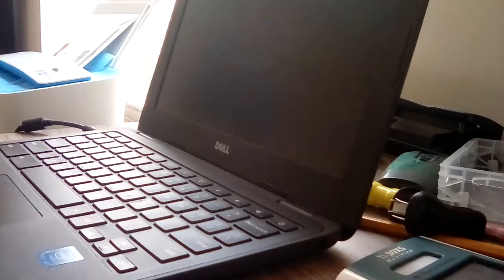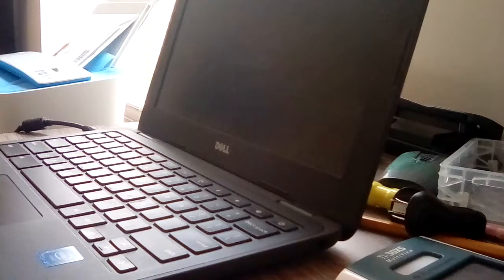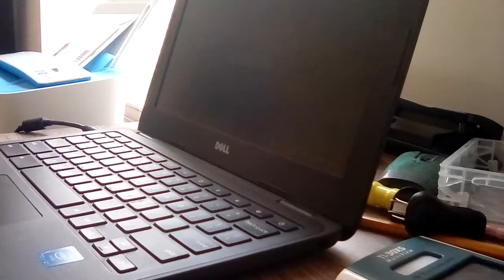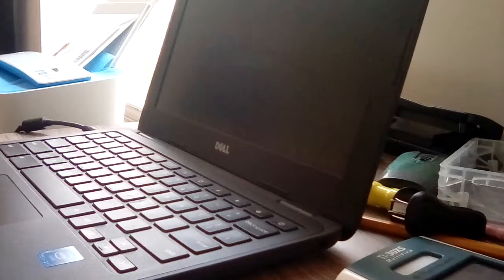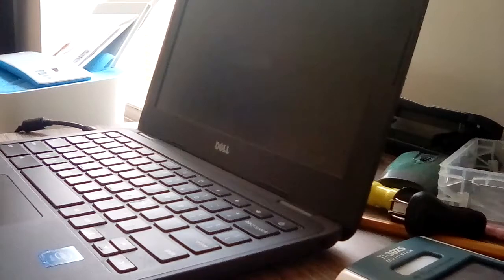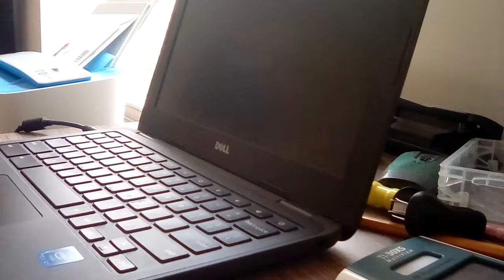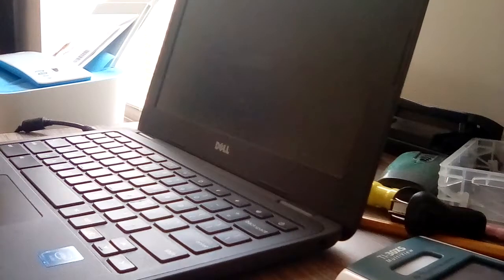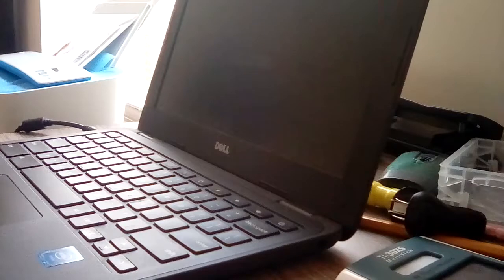REQUIRED WEEKLY TEST - EAS #5 WXJ23 Beaufort